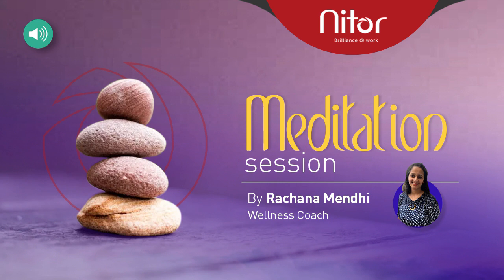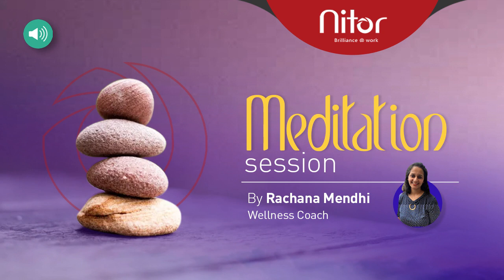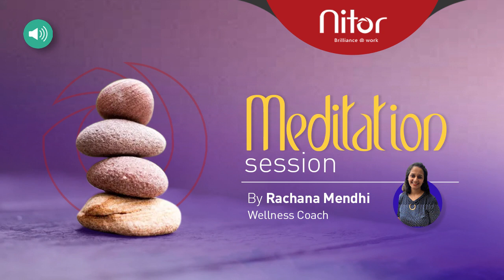Meditation Session of Nitor Infotech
Nitor was all about – keeping calm and meditating. Listen in as our Wellness Coach Rachana Mendhi helps you relax your mind, body & soul in a blissful way.